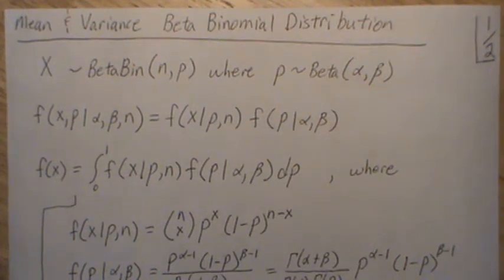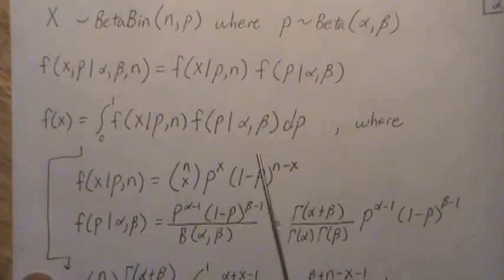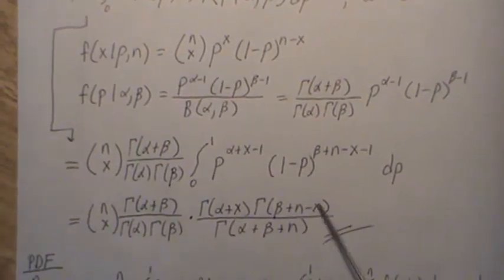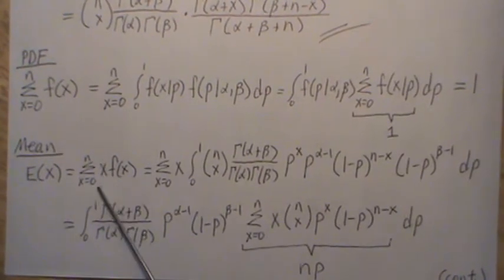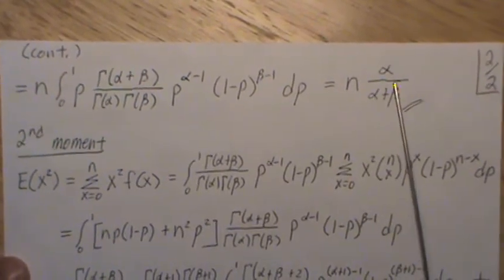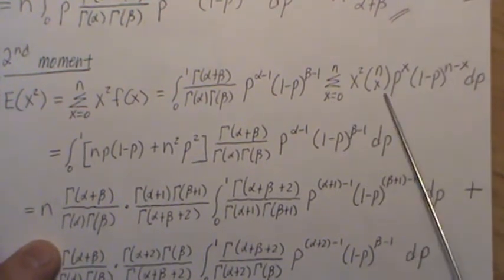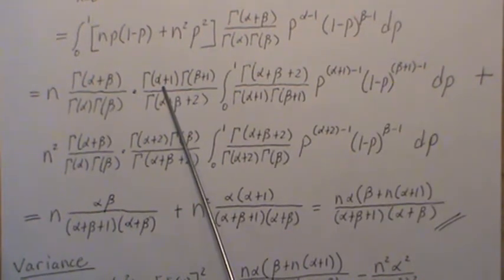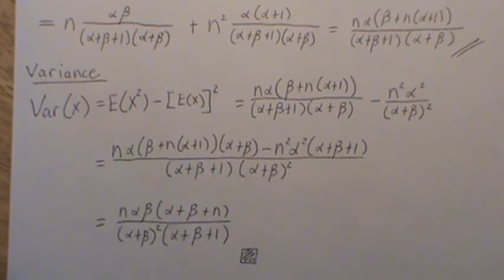Mean and Variance of a Beta Binomial Random Variable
In this video we derive the mean and variance of a mean and variance of a beta binomial RV.